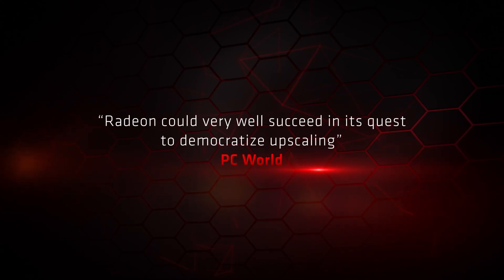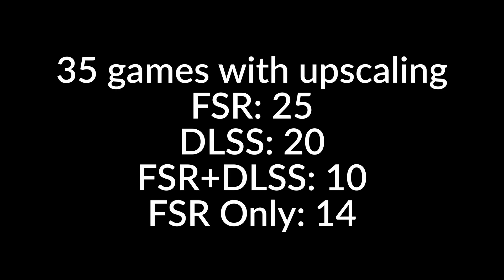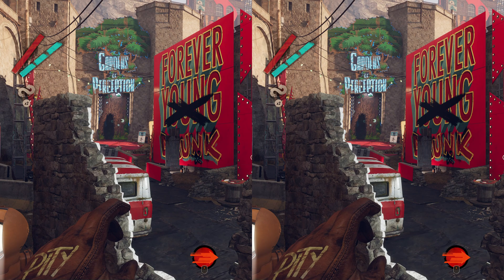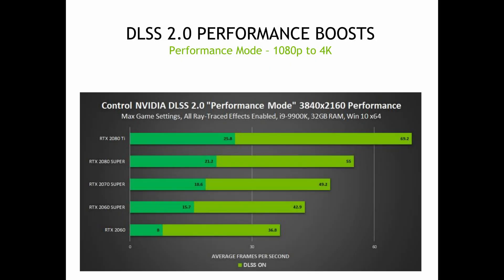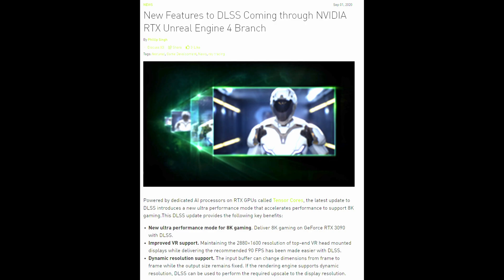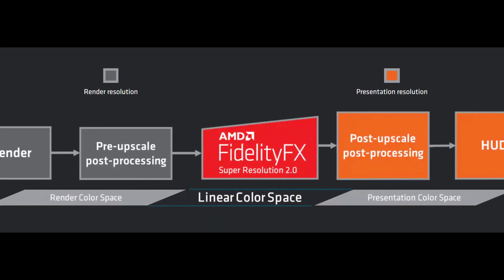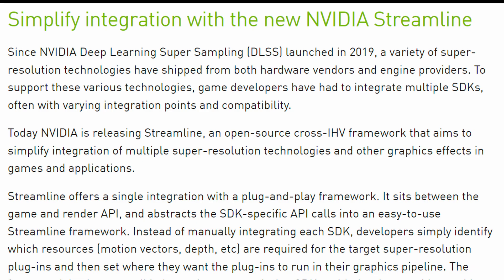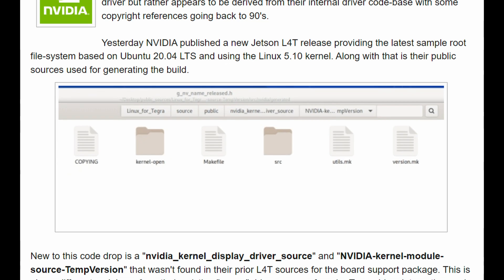FSR2.0 and the future of upscaling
We look at the likely impact FSR2.0 will have on real-time upscaling in video games.